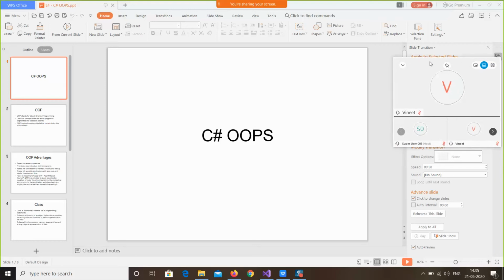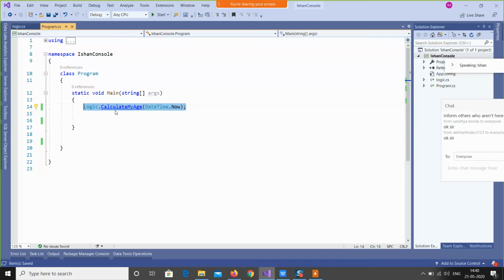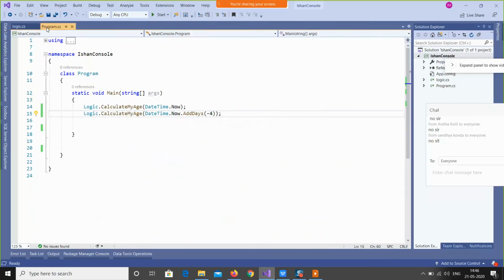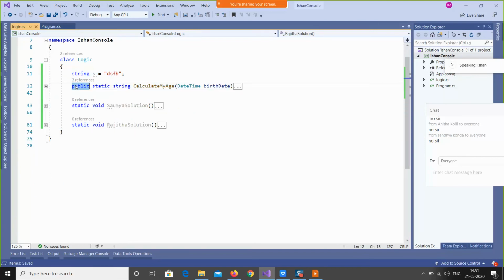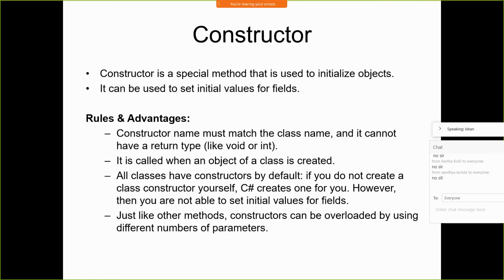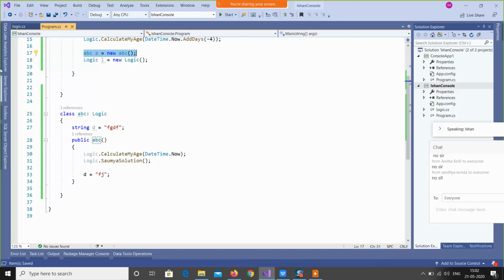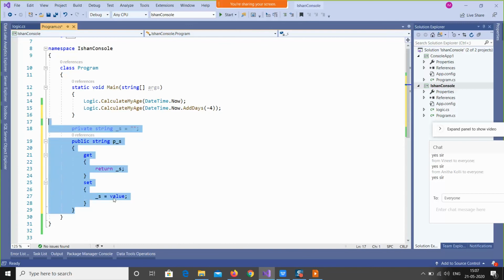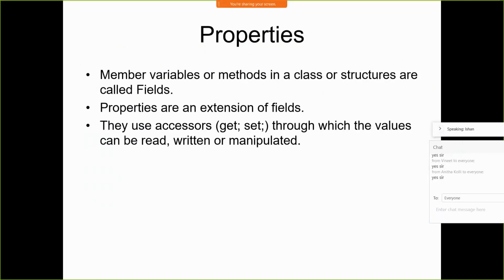L5 - C# Concepts - Part1